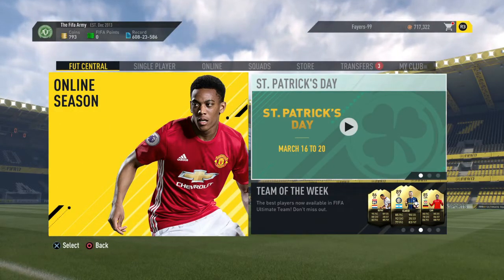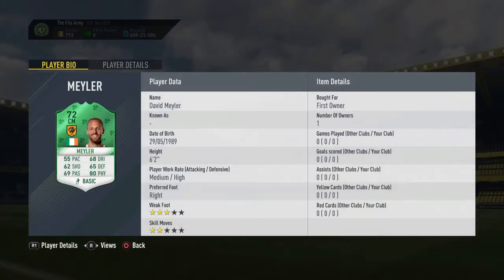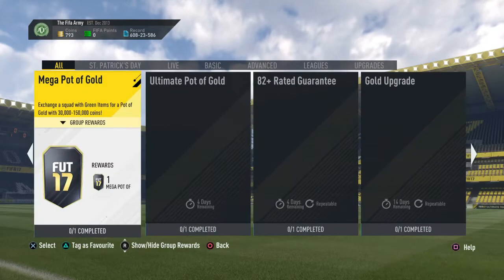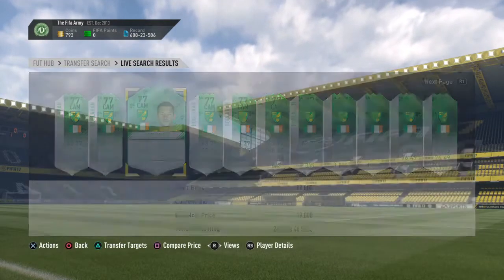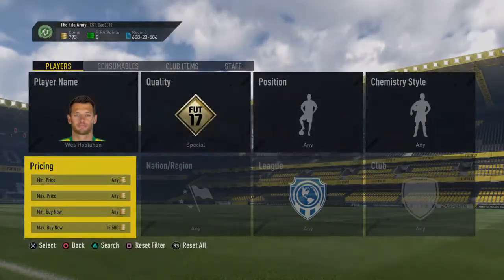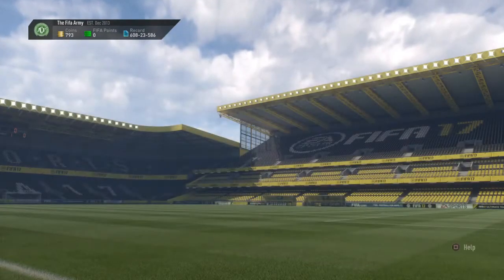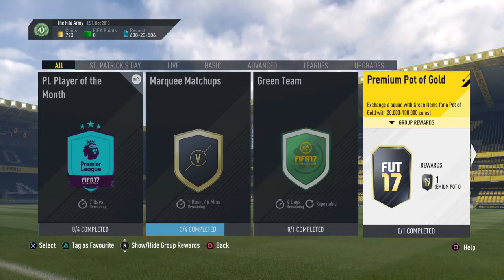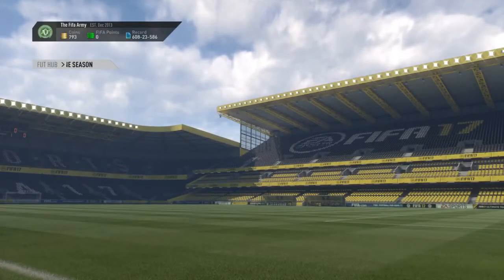THE ST PATRICK'S DAY TRADING TUTORIAL - FIFA 17 ULTIMATE TEAM GREEN CARDS AND SBC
ENSURE YOU WATCH THE WHOLE VIDEO!